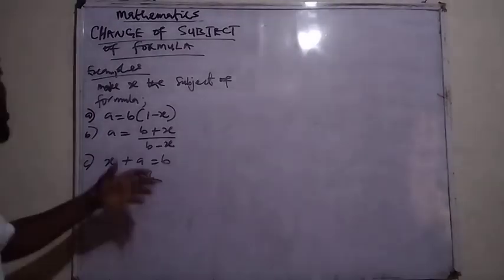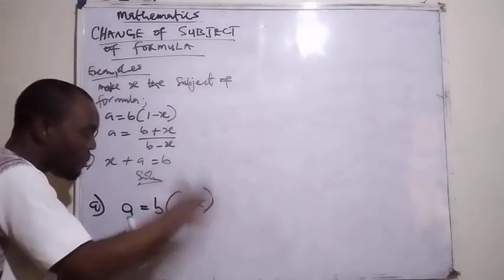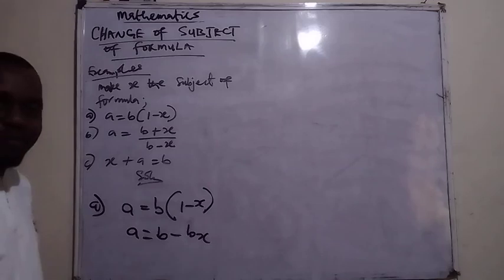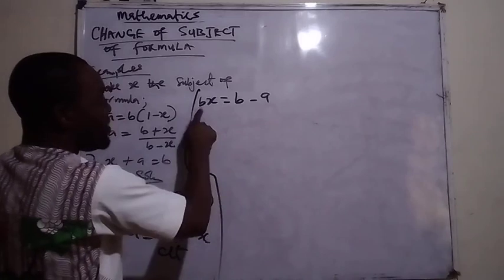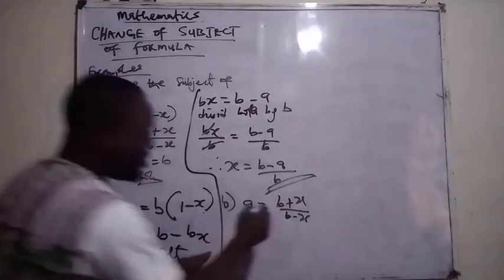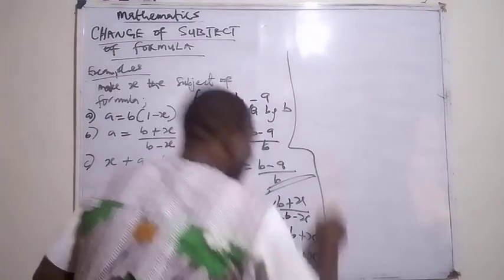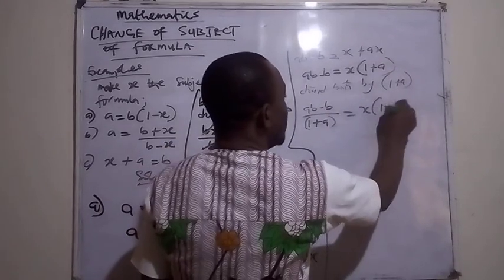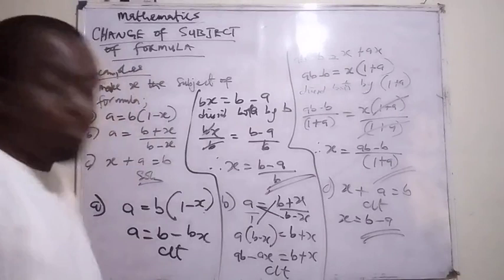CHANGE OF SUBJECT OF FORMULA 1